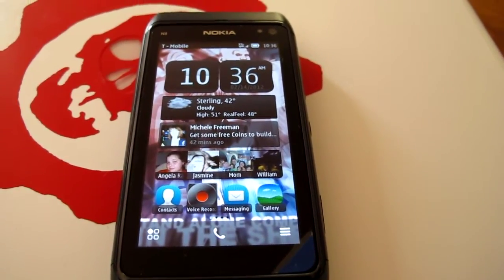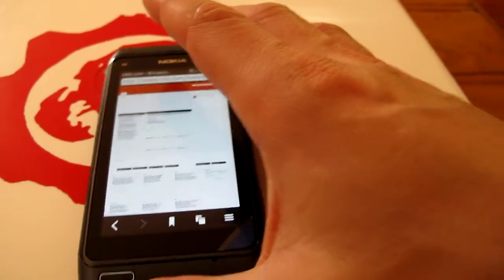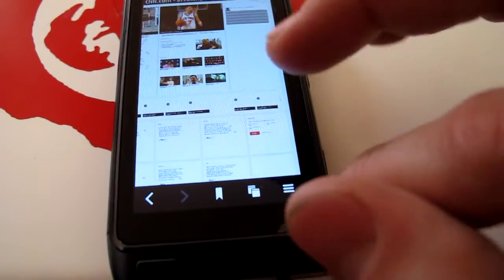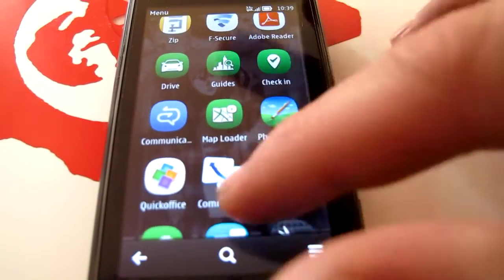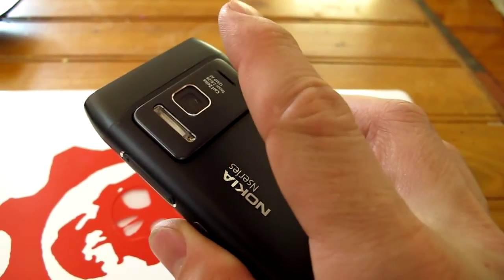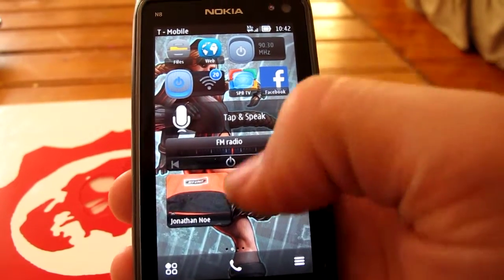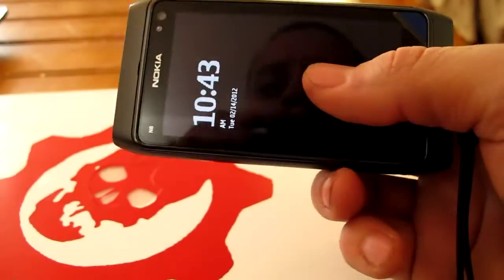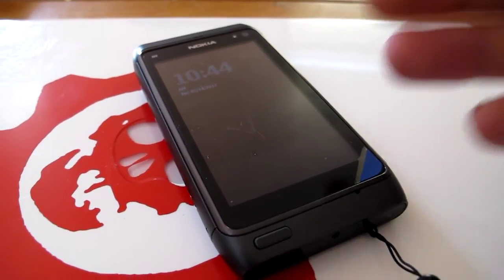Official Symbian Belle Review, Get it or forget it.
a quick review of the good and the bad of the New Symbian Belle OS. See if they fixed the bugs and if the Firmware can keep up with current competitors like Android and iOS.